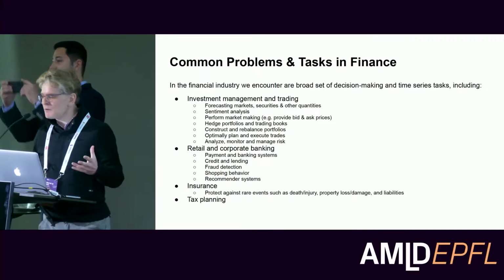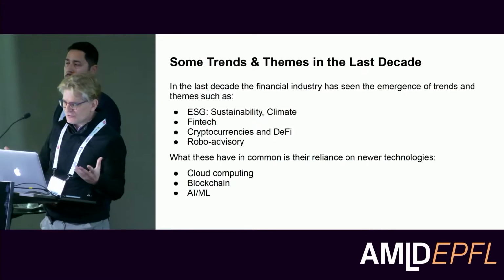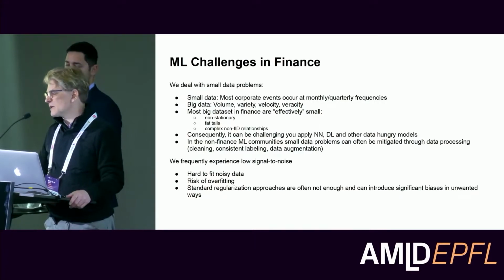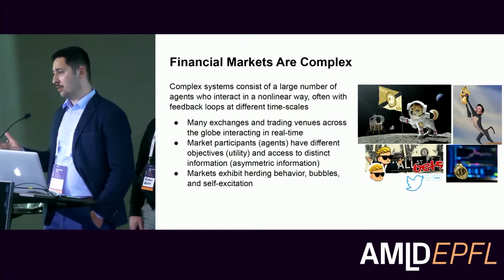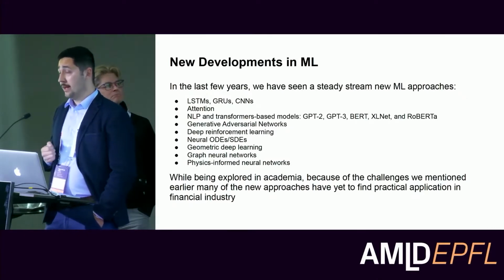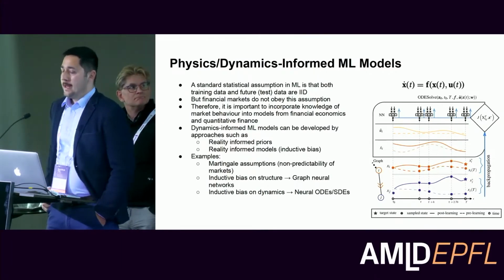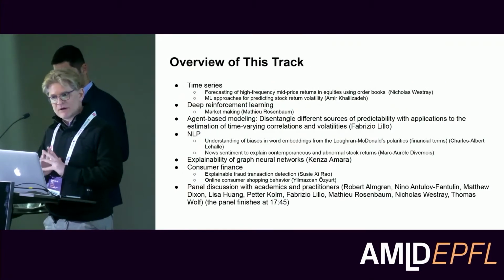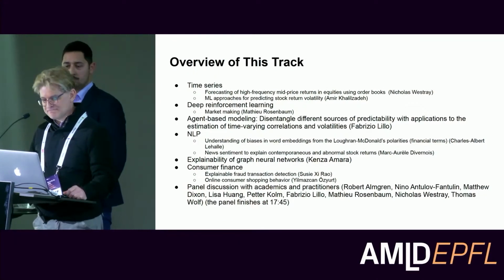Recent Developments in Deep Representation Learning... | Petter Kolm & Nino Antulov-Fantulin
Advances of ML Approaches for Financial Decision Making
"Introduction & Workshop Overview: Recent Developments in Deep Representation Learning and its Applications in Finance"
Petter Kolm & Nino Antulov-Fantulin